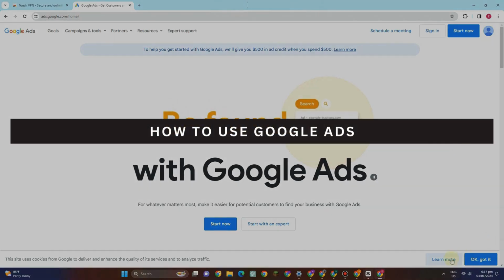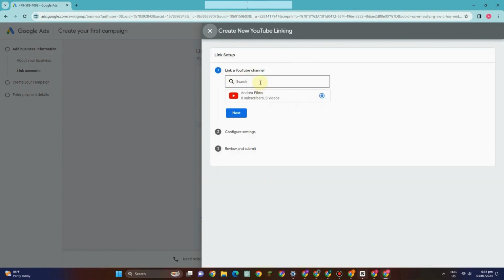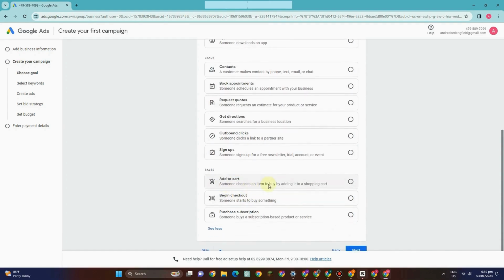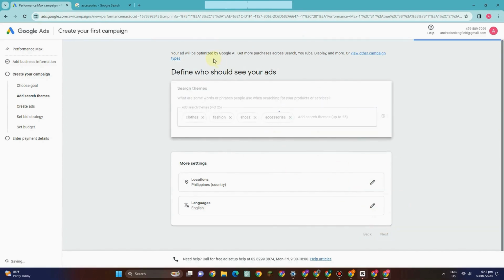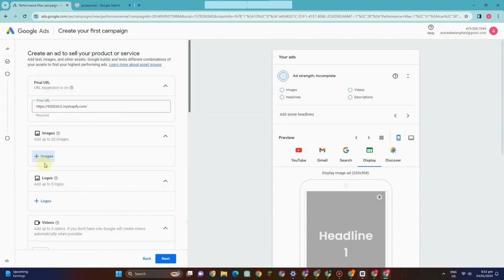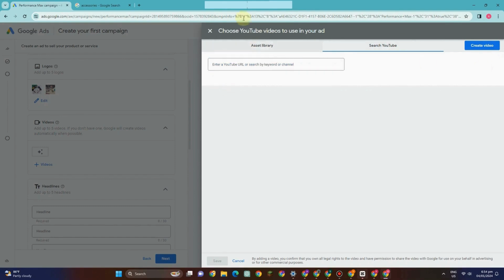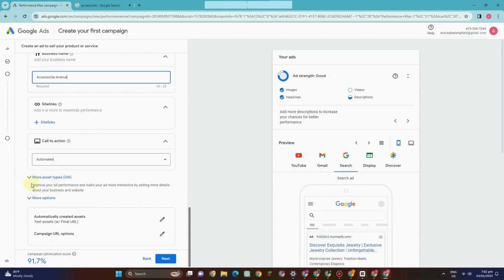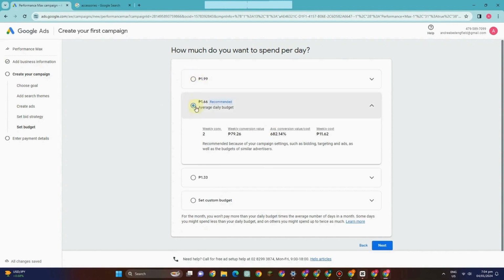How to Use Google Ads for Online Advertising | Google Ads Tutorial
Ready to promote your business online and reach more customers? Learning how to use Google Ads effectively can help you create targeted ad campaigns that drive traffic and conversions. This tutorial will guide you through the basics of setting up and running successful Google Ads campaigns.

In this tutorial, you'll learn:
How to create a new ad campaign in Google Ads.
Step-by-step instructions for setting a budget, targeting, and writing ad copy.
Tips for tracking performance and optimizing your ads for better results.

Grow your business—follow these steps to use Google Ads for online advertising!